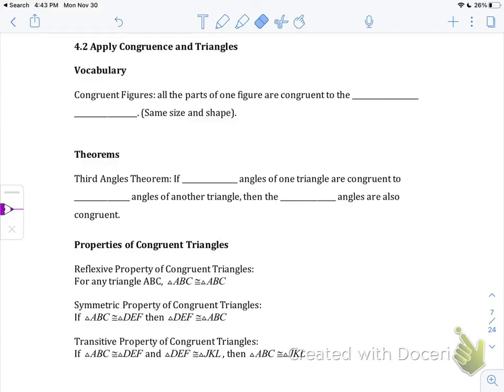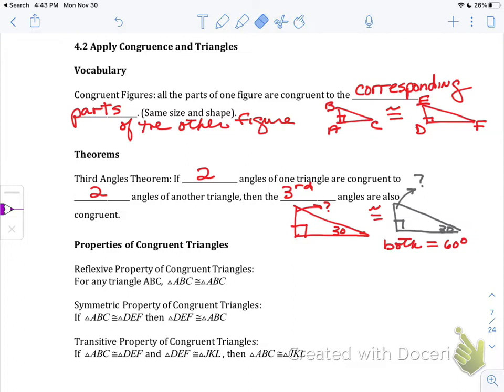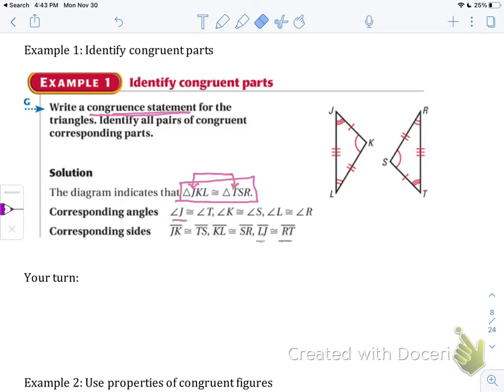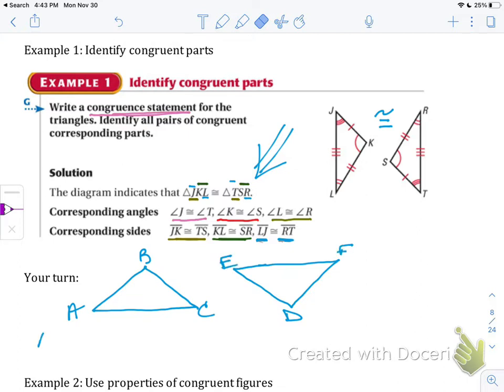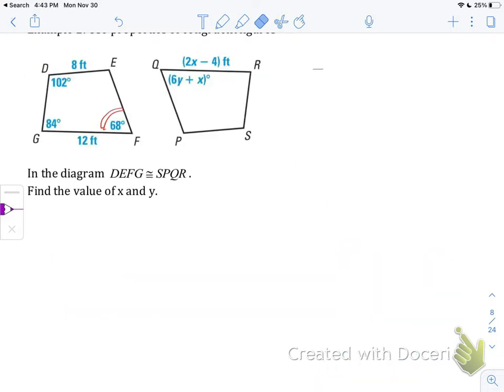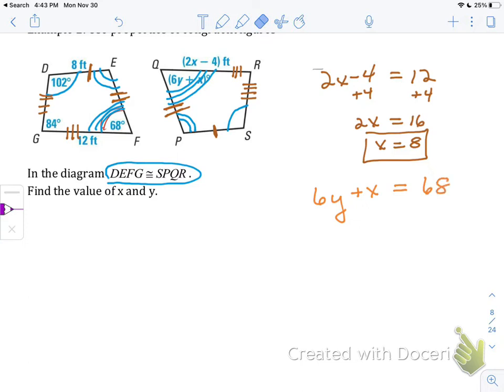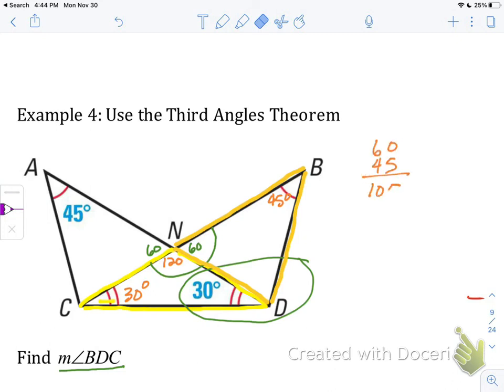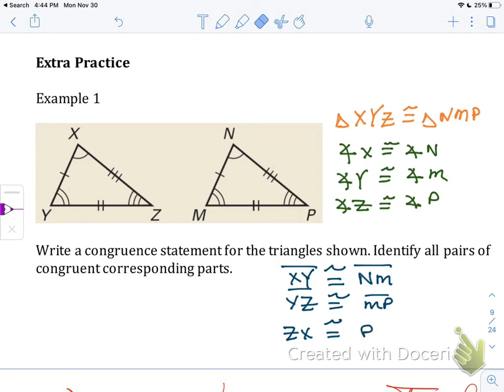Geo 4 2 notes